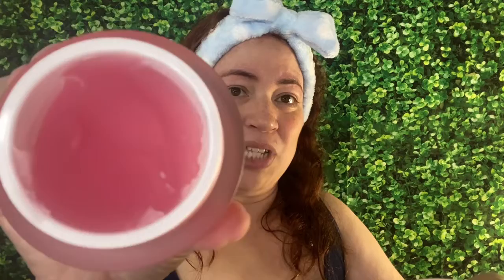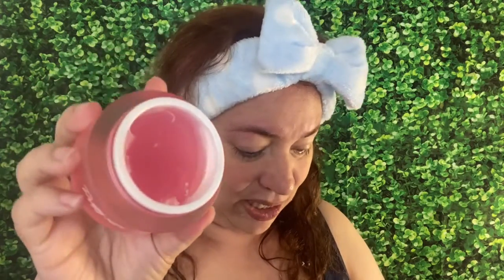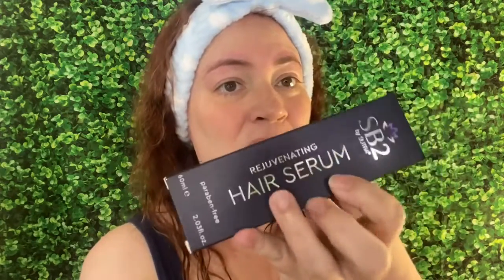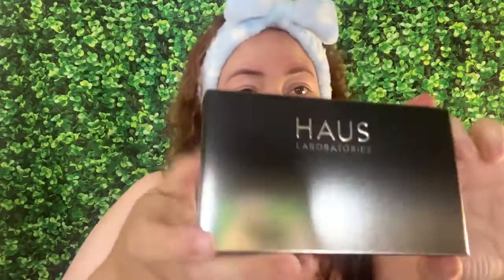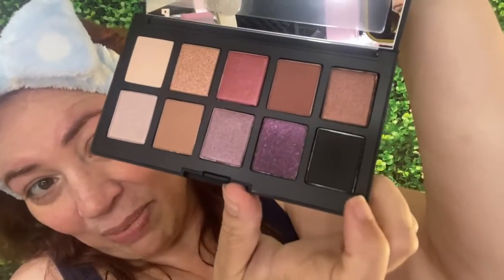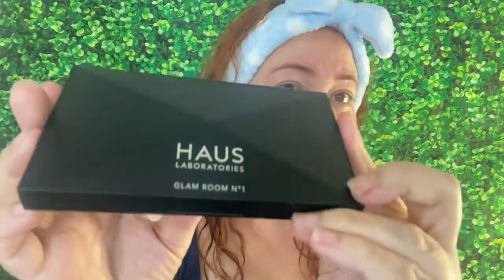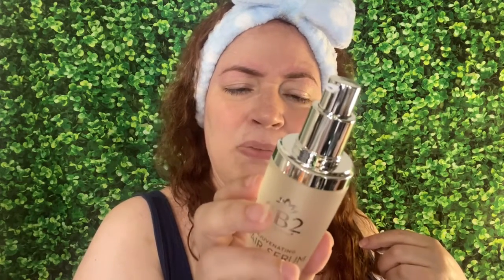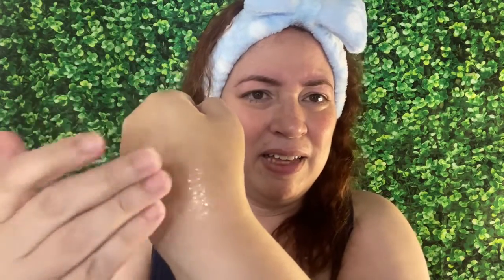BoxyCharm Edit and Add Ons Sale mini haul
Today it's the BoxyCharm Edit and Add Ons Sale mini haul. Do you take advantage of these sales that happen during the month? Are you a Charmer?
Hoy es el mini recorrido BoxyCharm Edit and Add Ons Sale. ¿Aprovechas estas rebajas que suceden durante el mes? ¿Eres un Encantador? Déjame saber abajo en los comentarios.
Hoje é o mini-lançamento BoxyCharm Edit e Add Ons Sale. Você aproveita essas vendas que acontecem durante o mês? Você é um Encantador? Deixe-me saber nos comentários abaixo.
Hari ini adalah mini haul BoxyCharm Edit dan Add Ons Sale. Apakah Anda memanfaatkan penjualan ini yang terjadi selama sebulan? Apakah Anda seorang Pemikat? Beri tahu saya di komentar di bawah.
今天是 BoxyCharm Edit and Add Ons Sale 迷你装。您是否利用了当月发生的这些销售？你是魅力者吗？在下面的评论中告诉我。
Jīntiān shì BoxyCharm Edit and Add Ons Sale mínǐ zhuāng. Nín shìfǒu lì yòng liǎo dàngyuè fāshēng de zhèxiē xiāoshòu? Nǐ shì mèilì zhě ma? Zài xiàmiàn de pínglùn zhōng gàosù wǒ.